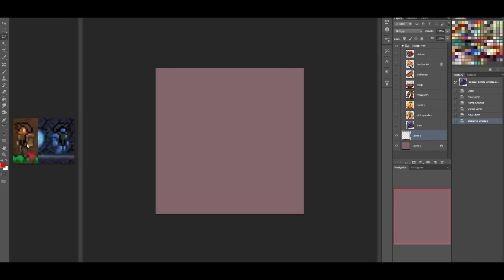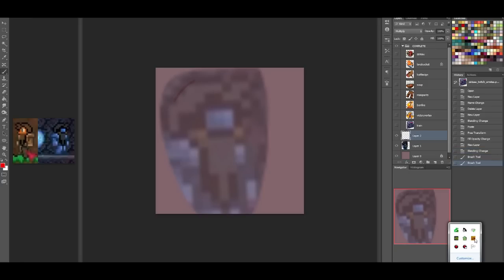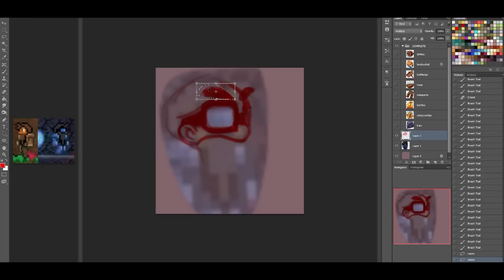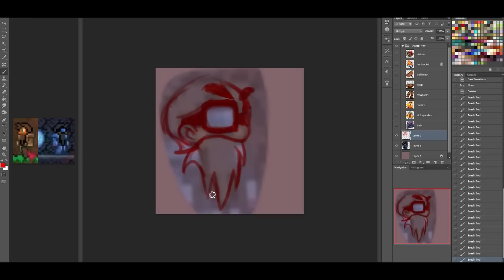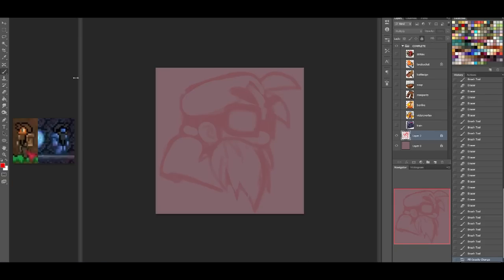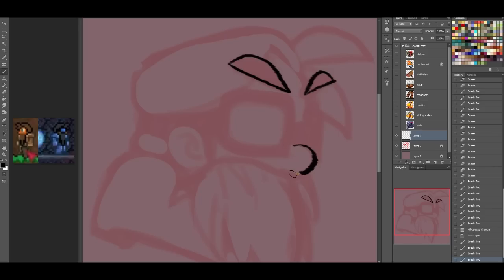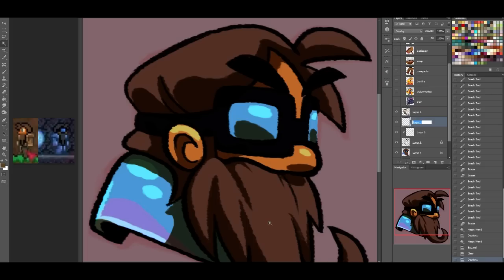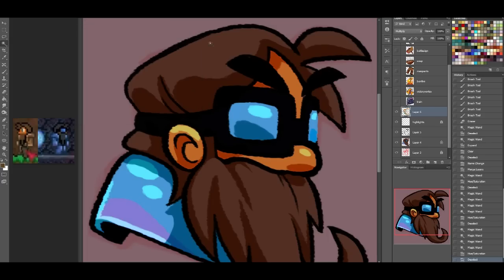Let's Draw - Zisteau Icons Part 3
Zisteau asked me to do some icons for his Twitch channel and here they are!